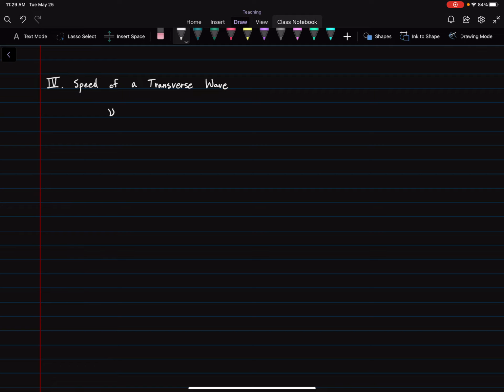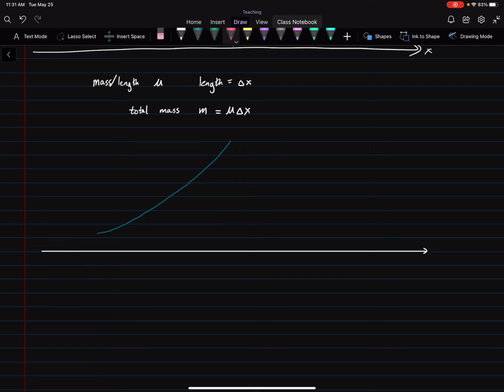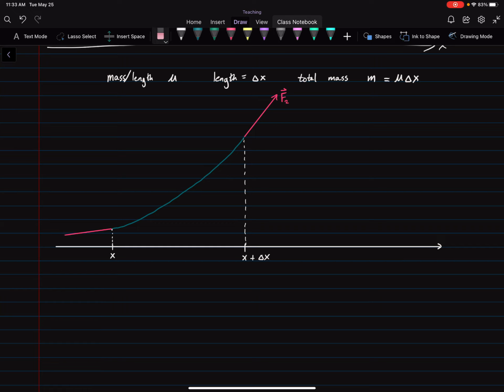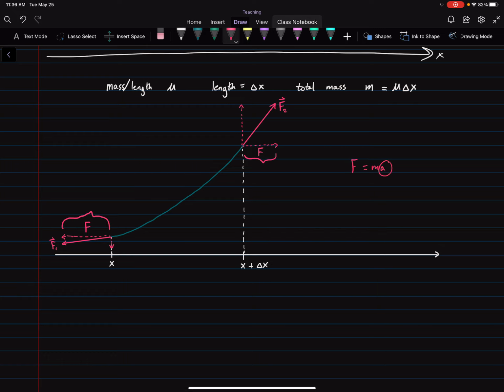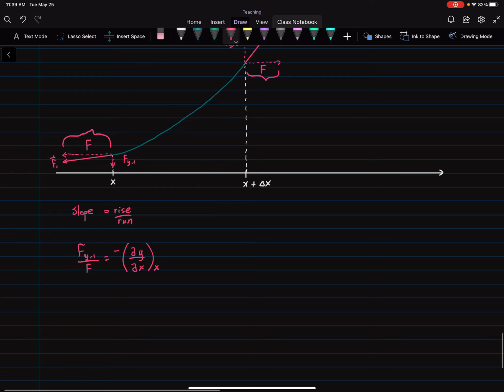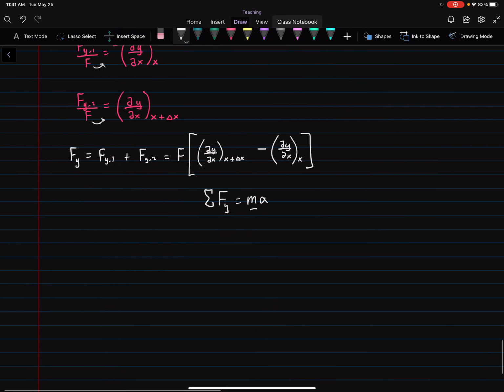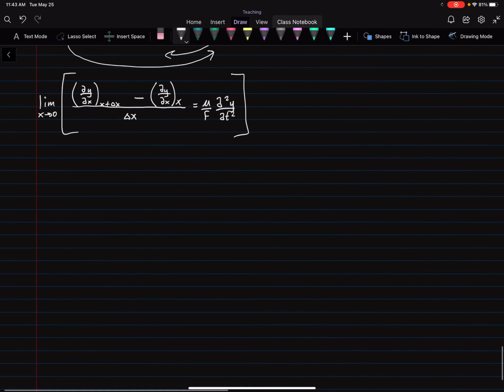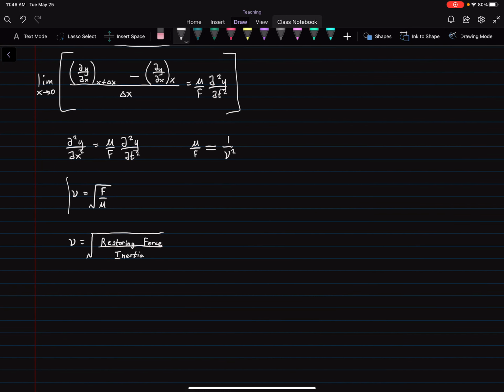2.4 - Speed of a Transverse Wave | Physics III